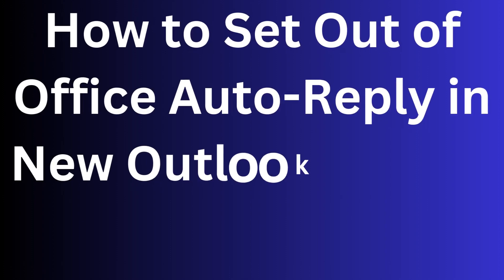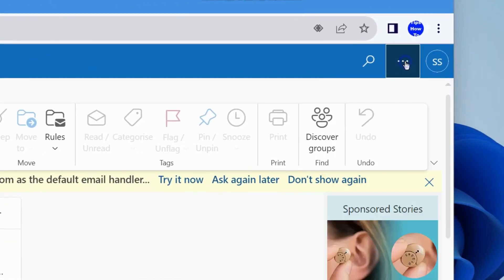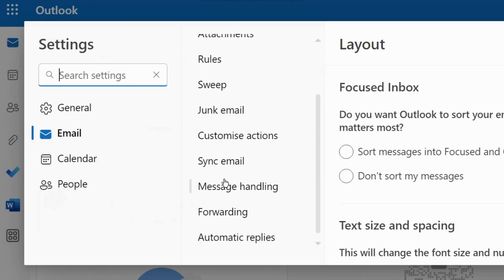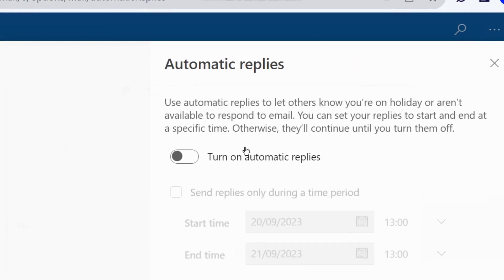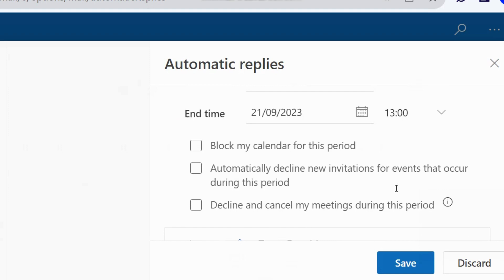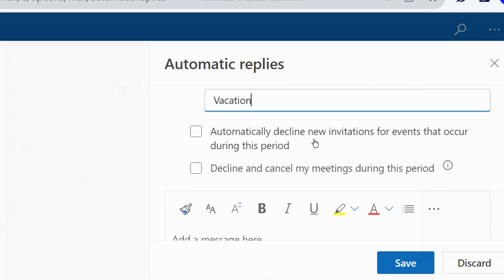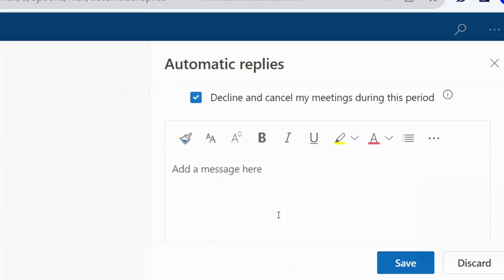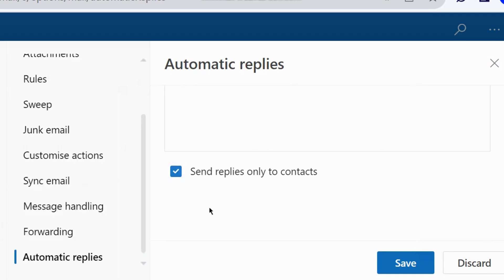Set Out of Office Auto Reply in Outlook App on Windows 11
How to Set Out of Office Auto Reply in Outlook App on Windows 11